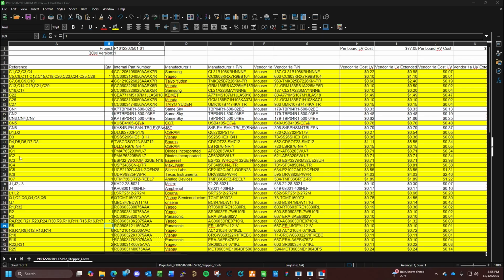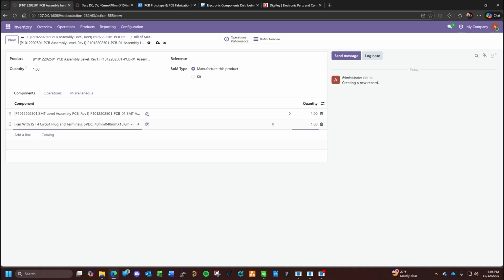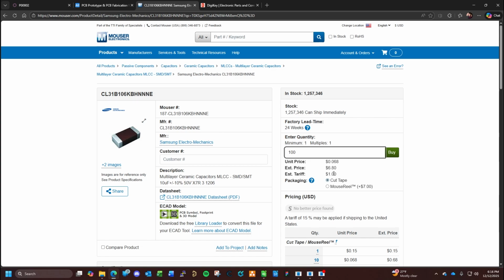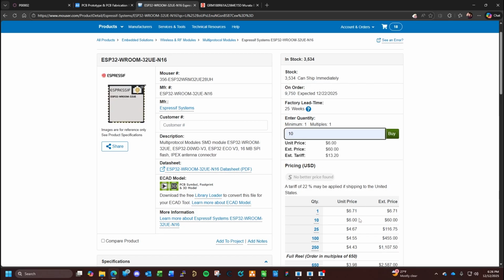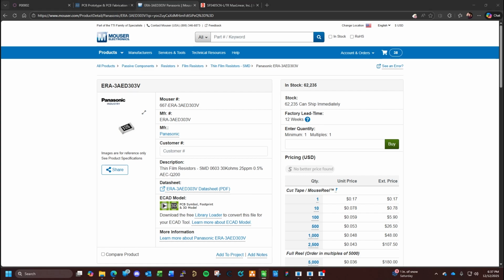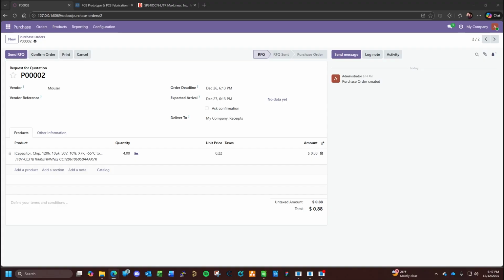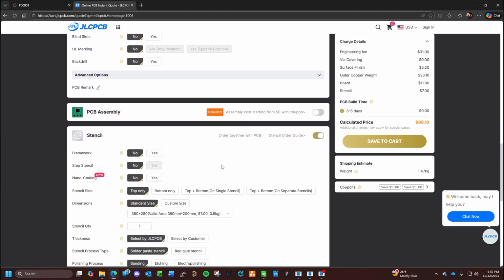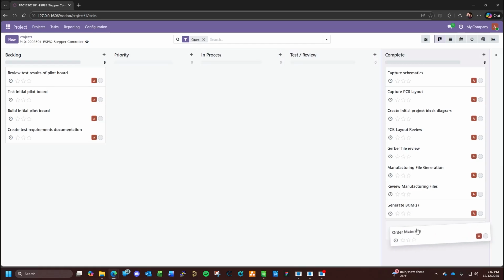Part 27 Breadboard to Market - Finish the BOMs and a Big Ouch!